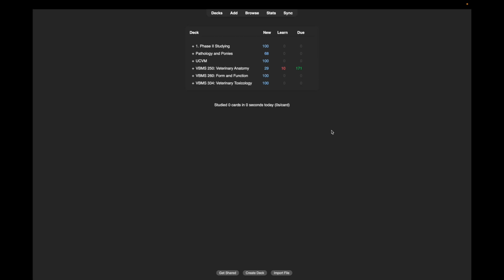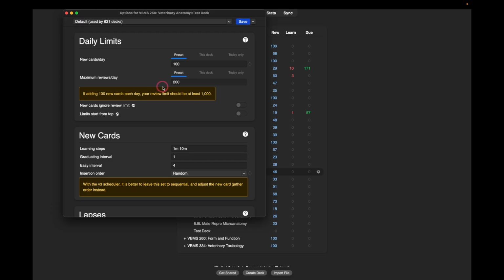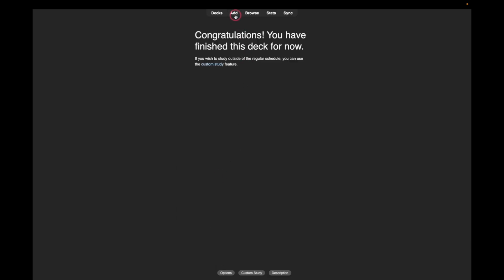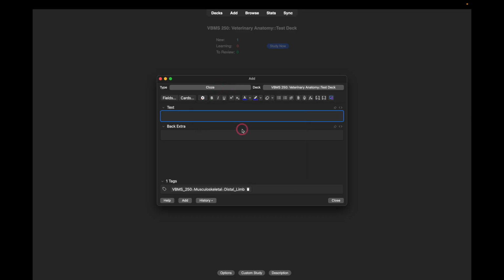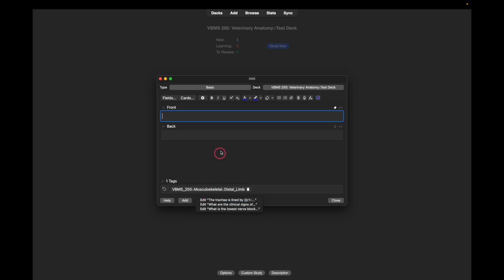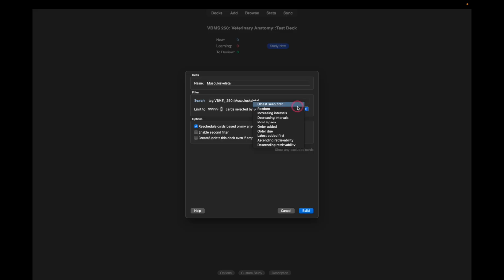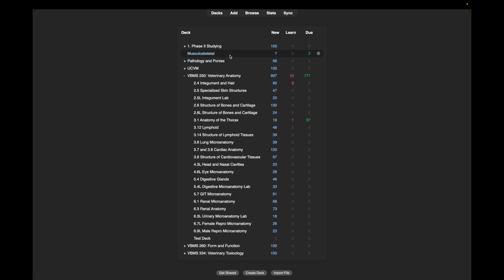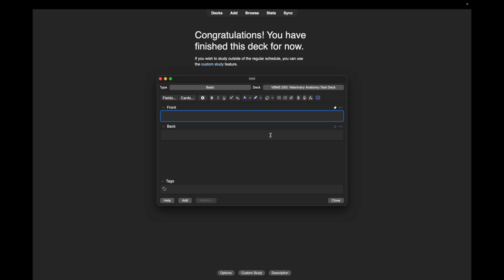How to Use Anki for Veterinary School - Pathology and Ponies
Struggling to keep up with the volume of information in veterinary school? In this video, we break down how to use Anki, the free flashcard app, for vet school, from first semester through NAVLE prep.

00:00 - Introduction
01:32 - Getting started
02:05 - Using decks
06:40 - Adding basic cards
09:40 - Cloze deletions
11:20 - Image occlusion
13:46 - Using the browse window
14:15 - Filtered decks
18:09 - Strategies for studying using Anki
20:03 - What makes a good flashcard?
21:38 - Closing comments